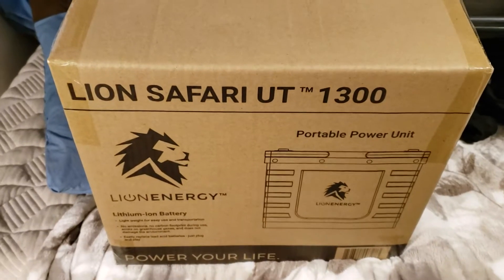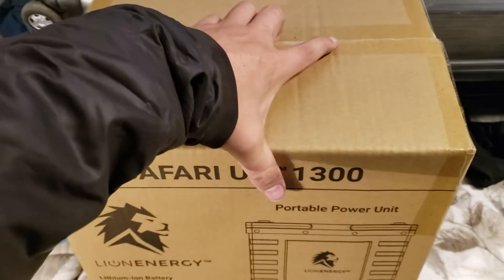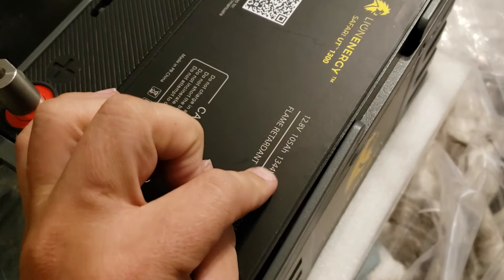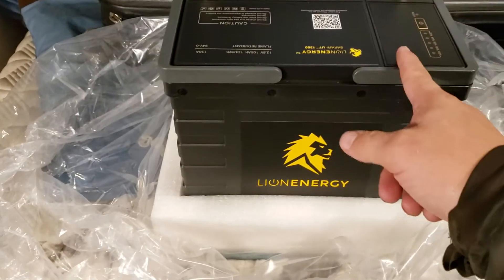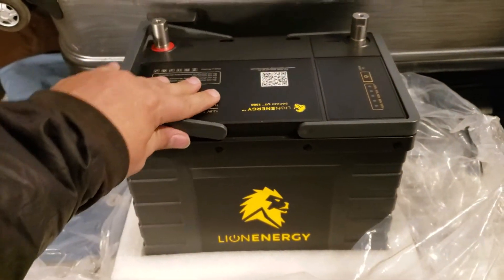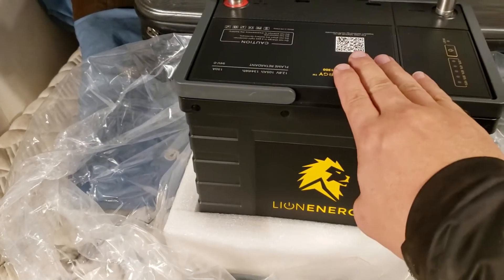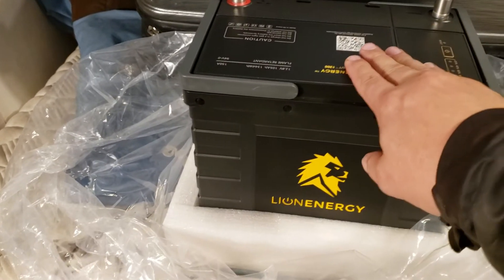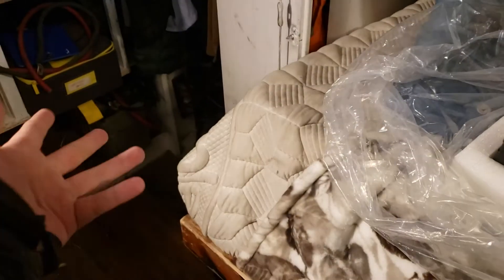Why I'm switching to lithium for my airstream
I'm installing lion energy brand safari 1300
If you're interested I have since published a follow up video with my early impressions
But here's all the reasons I'm switching... it should be a huge upgrade with lots of benefits